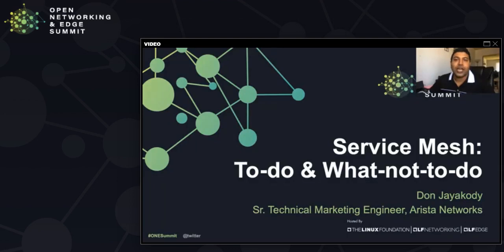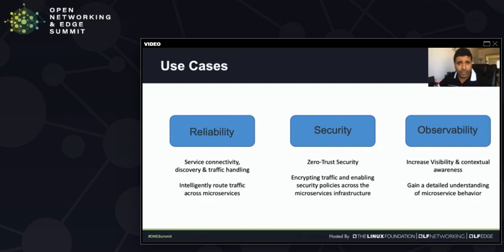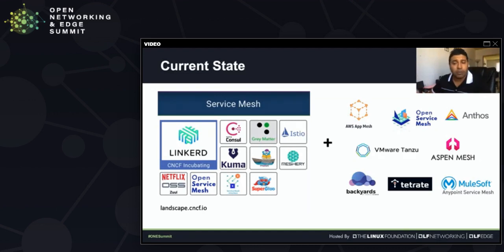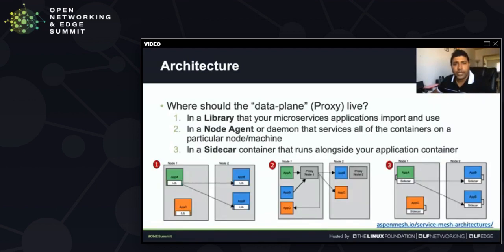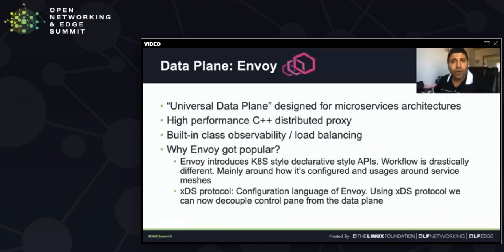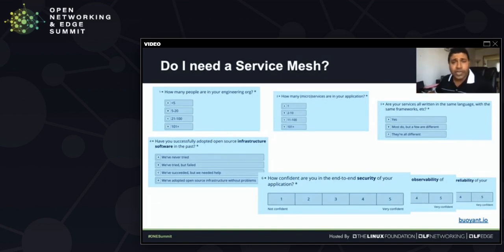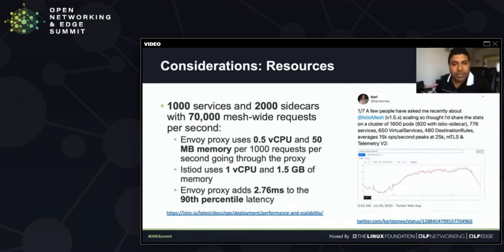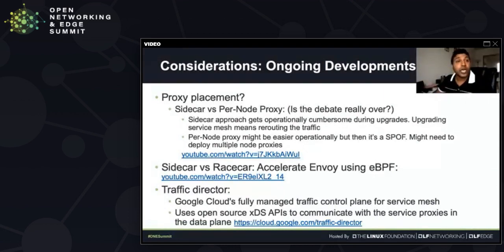Service Mesh - To-do & What-not-to-do - Don Jayakody, Big Switch Networks